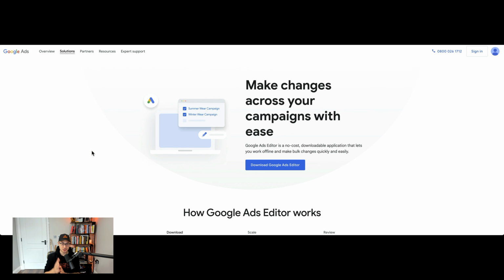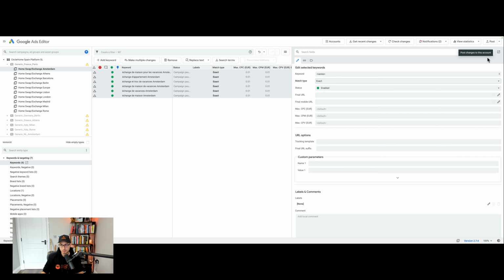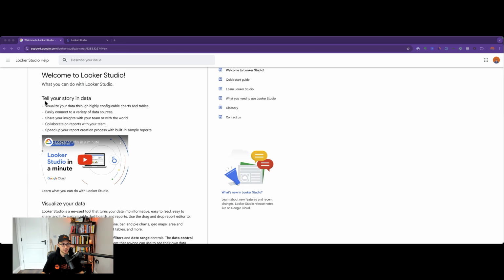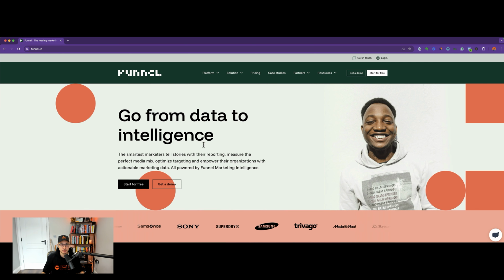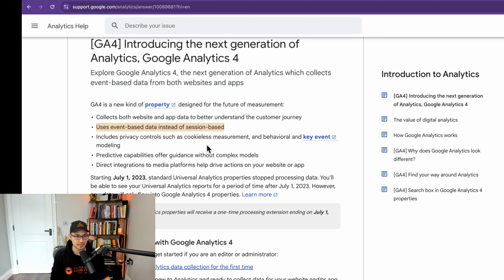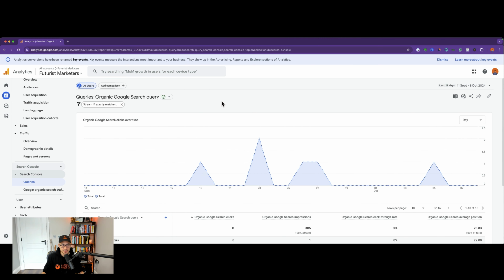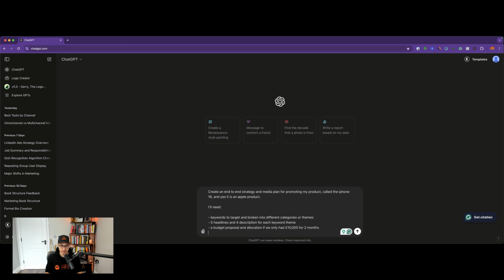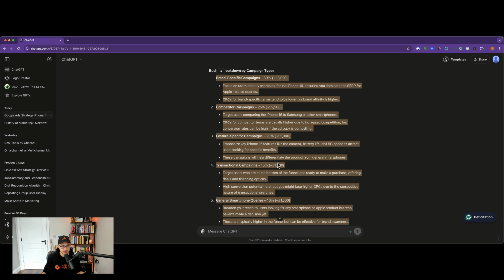5 Best Tools for Performance Marketing (I used these at BMW, Audible and Meta)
You’ll only need 5 marketing tools when it comes to performance marketing (biddable media buying). While there seems to be an ever-increasing amount of new tools popping out left and right, they’re mostly a distraction to growth (sorry if you’re a founder of a martech SaaS!).

In this video, I’ll share those 5 tools and give an overview of how they work and their features/benefits, enjoy fellow performance marketers 🙏

00:00 Introduction
00:29 Google Ads Editor
03:24 Meta Ads Library
05:15 Google Looker Studio
07:29 Funnel
10:01 Google Analytics 4
13:24 Chat GPT and Generative AI Tools
19:21 Final Thoughts

Show Notes